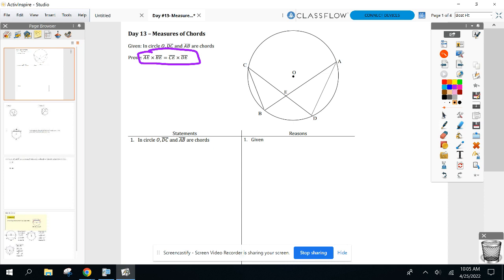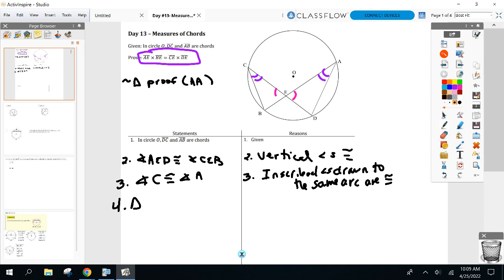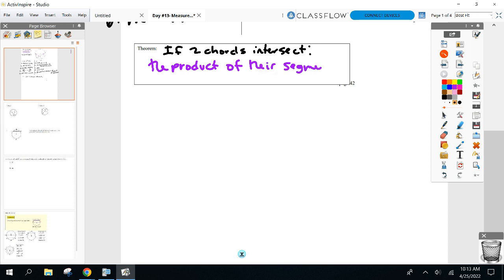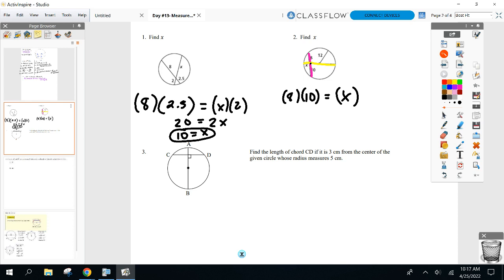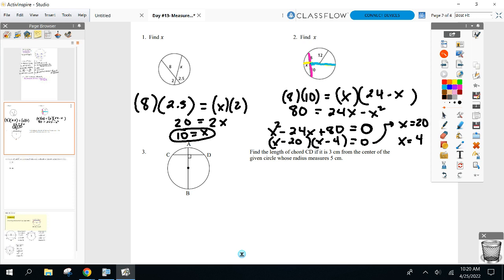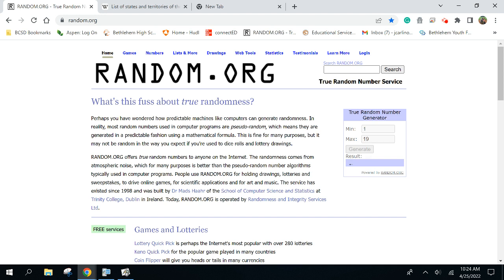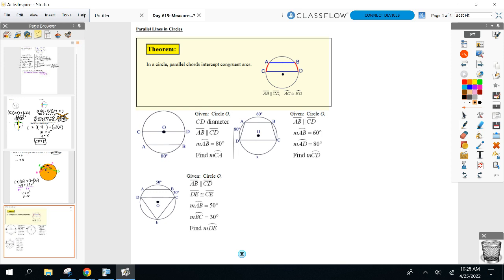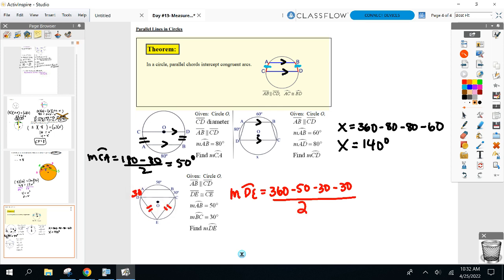Geometry AB Apr 25th - Unit 10 Day 13 - Measures of Chords